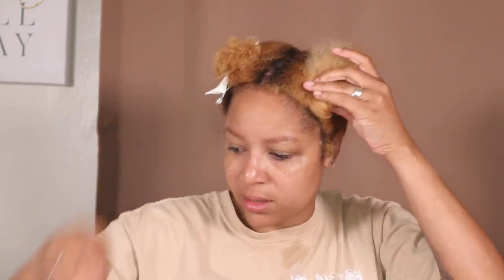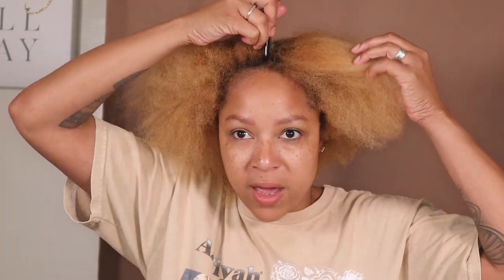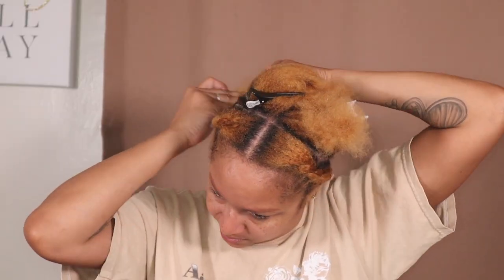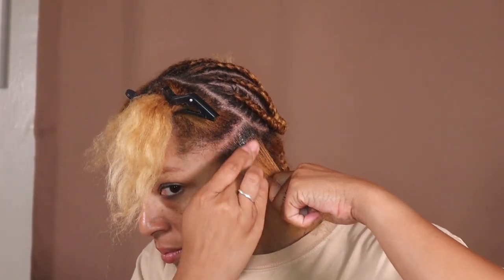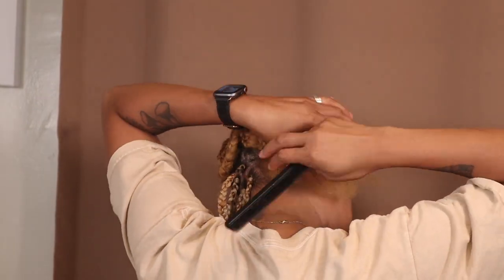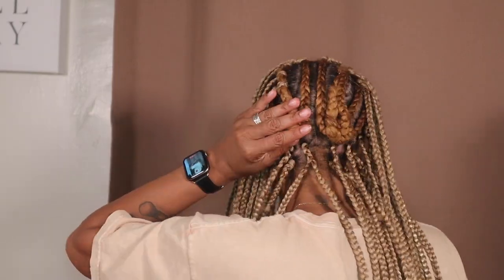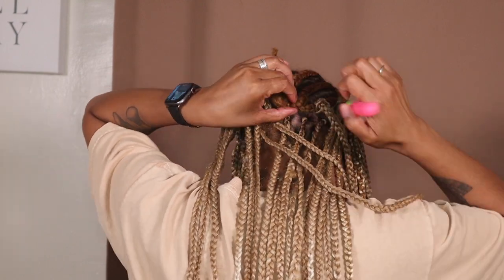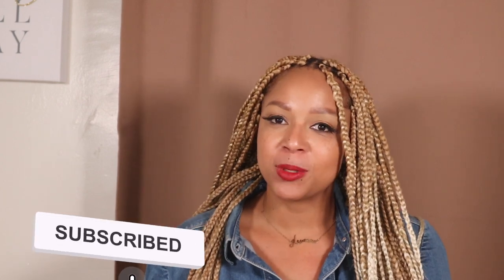a quick hack for flawless box braids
Learn how to achieve flawless box braids at home with this step-by-step tutorial. Perfect your crochet box braids with these easy tips and tricks!

Box Braid Crochet Hair

Braiding Hair Pre Stretched 6Pack

 *Rakuten*
How I Get Cash Back when I shop